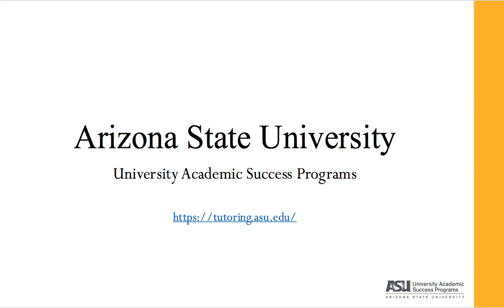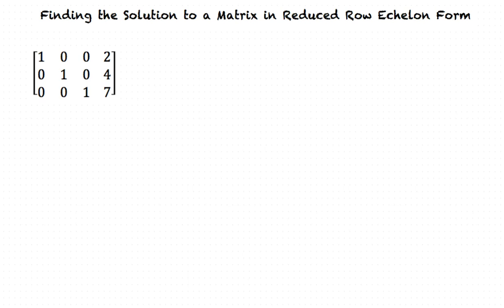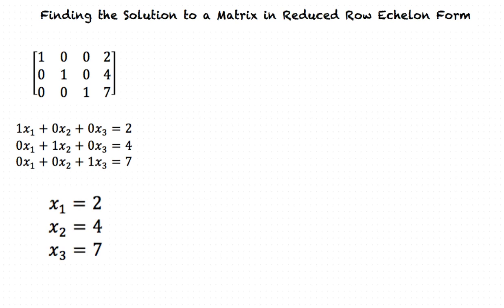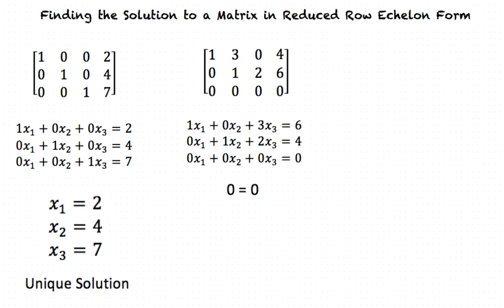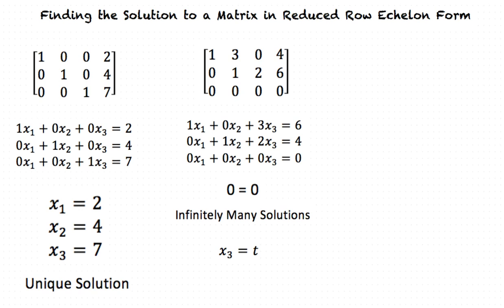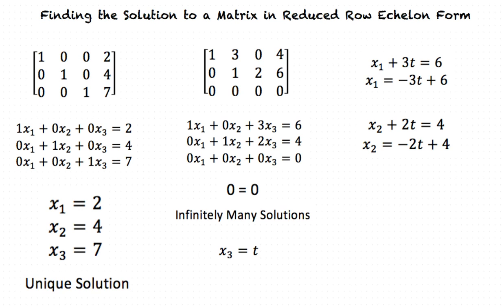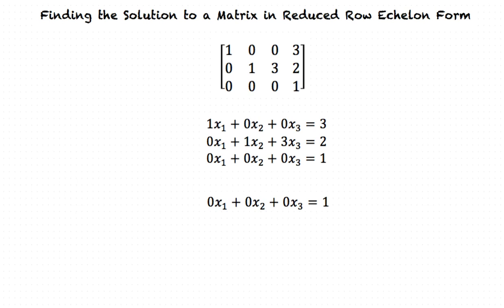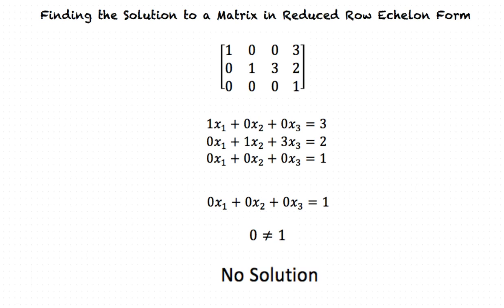Finding the Solution to a Matrix in Reduced Row Echelon Form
This is a video covering the topic: Finding the Solution to a Matrix in Reduced Row Echelon Form for Arizona State Universities, UASP tutoring center.

This topic can be found in ASU courses: MAT 242